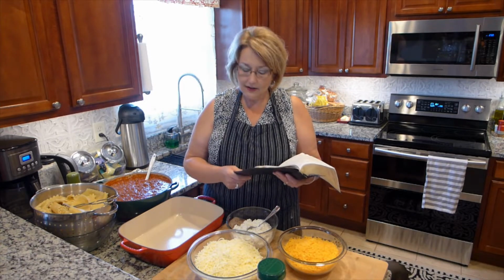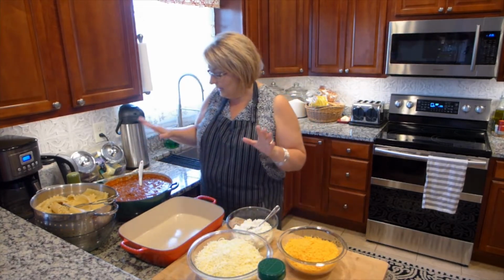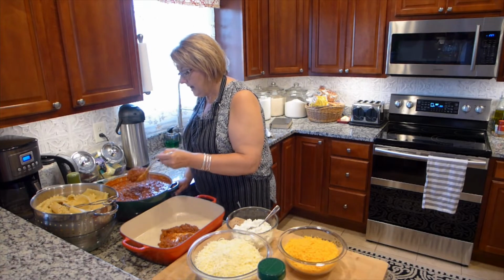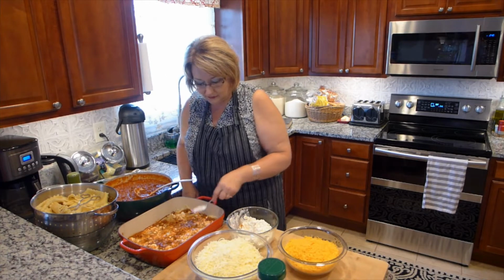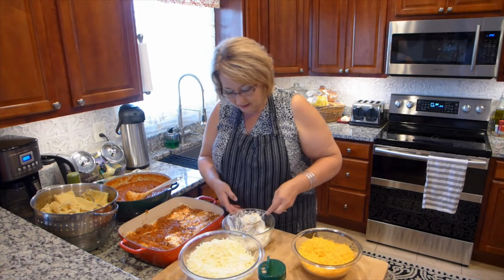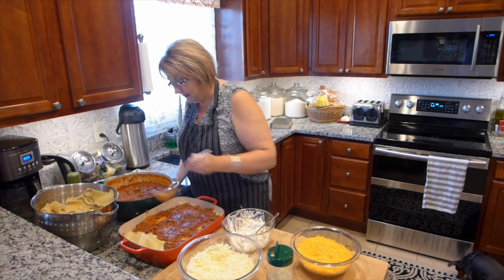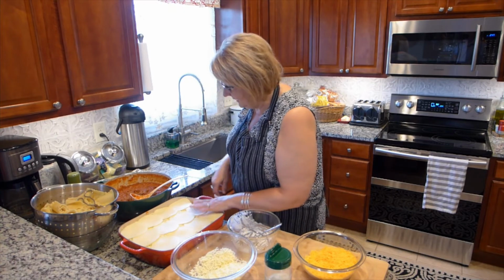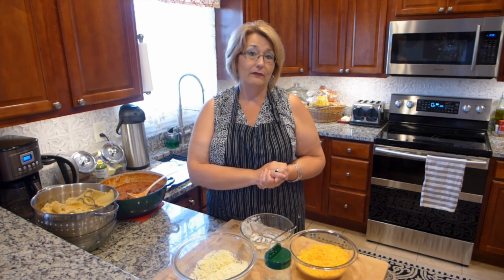Aunt Louise's Lasagna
2 lbs. ground beef
1 lb. ground pork, optional
1 tablespoon olive oil
2 onions, chopped
2 cloves garlic, minced
2 teaspoons Italian Seasoning
2 Jars Spaghetti Sauce
1 box Lasagna Noodles
1 large container cottage cheese
1 lb. shredded sharp cheddar cheese
1 lb. shredded mozzarella cheese
Parmesan/Romano grated cheese
1 lb. provolone cheese (about 12 slices)

In a large saucepan, add the olive oil and saute the onions and garlic.   Add the ground beef and pork; cook until the meat is browned and the onions are tender.  Drain excess fat and return to the saucepan.  Add the spaghetti sauce and Italian seasoning.  Cook over medium heat and simmer for about 15 minutes.

In a stock pot, bring water to a boil and then add your lasagna noodles.  Cook until noodles are al dente.

In a 9x13 baking dish, spoon a layer of the meat sauce onto the bottom of the pan.  Add a layer of noodles and then add another layer of meat sauce.  Using a tablespoon, spoon the cottage cheese onto the sauce and mix it in a circular motion into the sauce.  Sprinkle some parmesan over the cottage cheese mixture.  Then sprinkle a handful of the cheddar and mozzarella cheeses. Begin another layer of the noodles, then sauce, cottage cheese, parmesan, cheddar and mozzarella.  Repeat one more time.  On the final layer, completely cover with mozzarella.  Top with the provolone cheese slices.

Cover with foil that has been sprayed with nonstick spray.  Bake for 45-50 minutes, remove foil and continue baking for 10 minutes.  Allow to rest for 15-20 minutes before cutting and serving.

Aunt Louise taught me how to make lasagna when we would be visiting her in Northern Virginia.  I loved our time together in the kitchen.  We love this recipe and will make extra so we can freeze any leftovers to enjoy at a later time.  The taste only gets better.  I hope you would consider making this for your family.

Blessings,
Terri